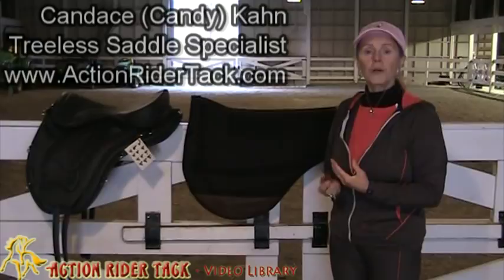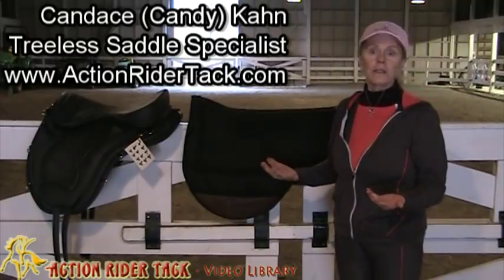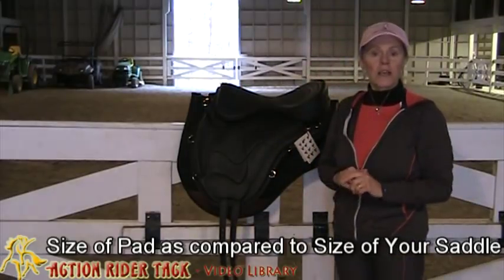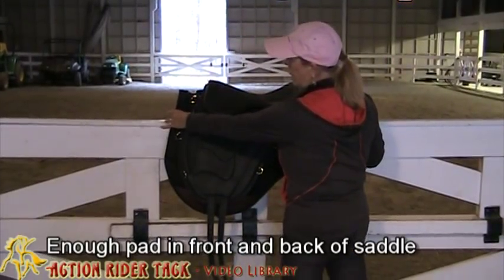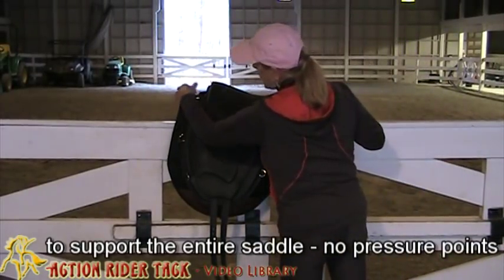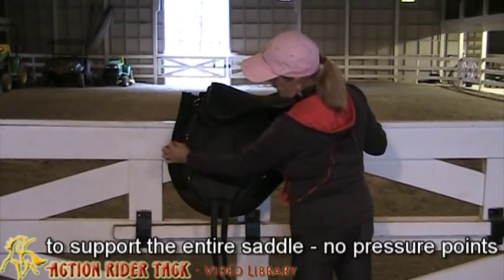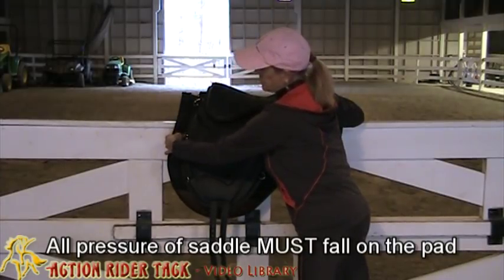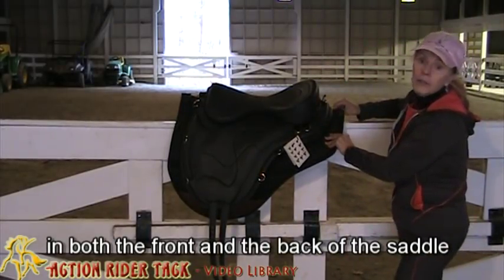Treeless Saddle Series - What Size Pad Should I Use?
answers more of our customers' questions about treeless saddles. In this video, Candy explains that the saddle pad should be larger than the saddle in both the front and the back to eliminate any pressure points from the saddle onto the horse's back.